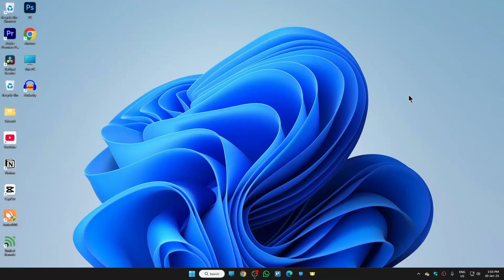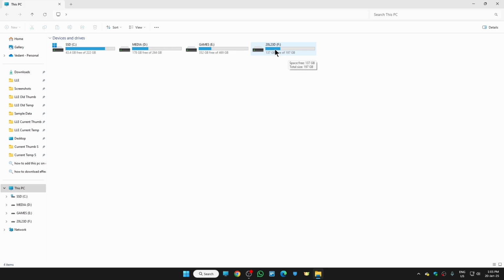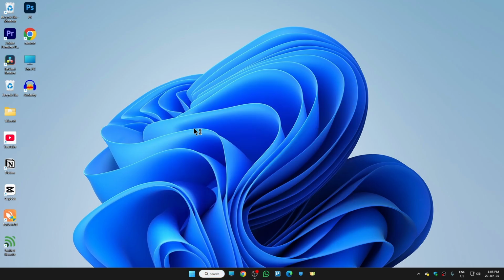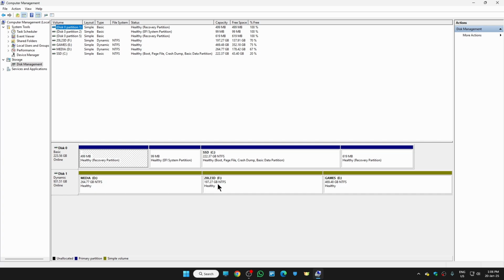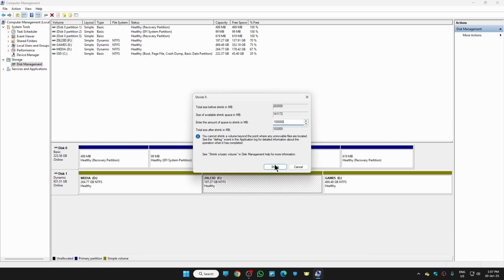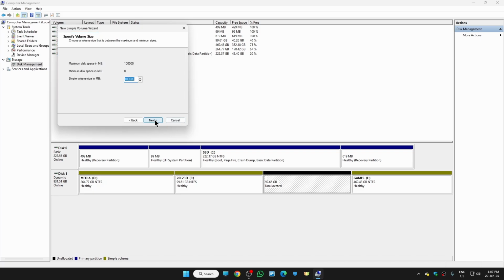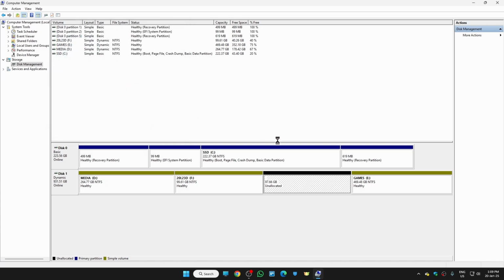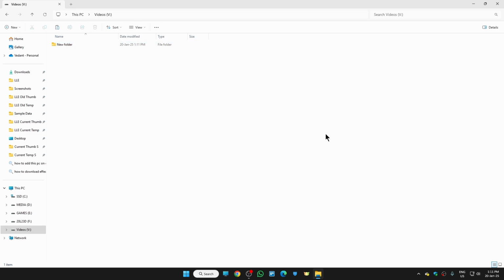How To Create Partition in Lenovo Laptop Windows 11 (Step By Step)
how to create partition in lenovo laptop windows 11

Learn how to create a partition on your Lenovo laptop running Windows 11 with this straightforward tutorial! This video will guide you through using the Disk Management tool to create a new partition, helping you organize your files and manage your storage efficiently. Whether you're separating personal data from system files or preparing for dual boot, this tutorial will walk you through the process. Master how to create a partition on your Lenovo laptop in Windows 11 and optimize your storage setup!